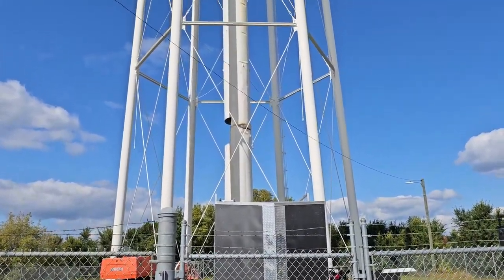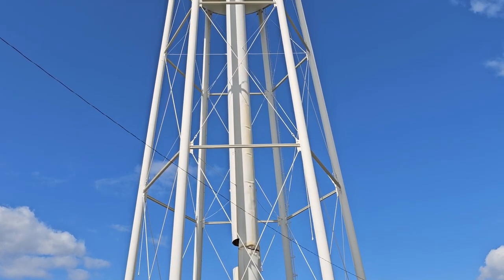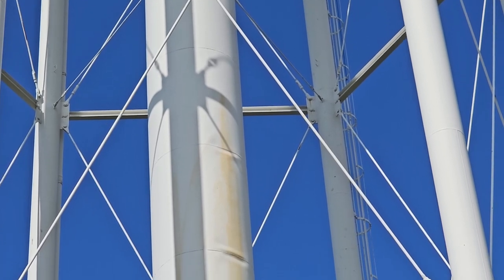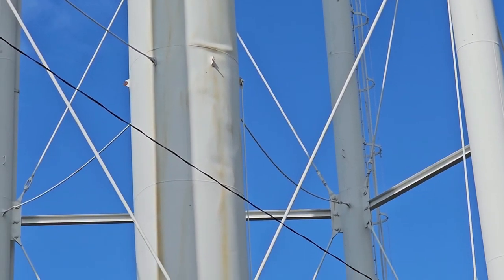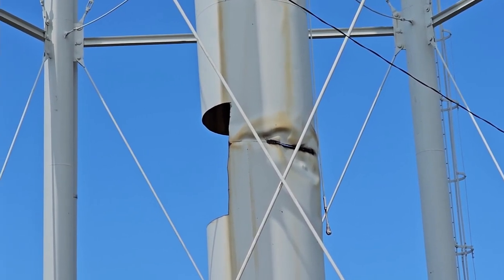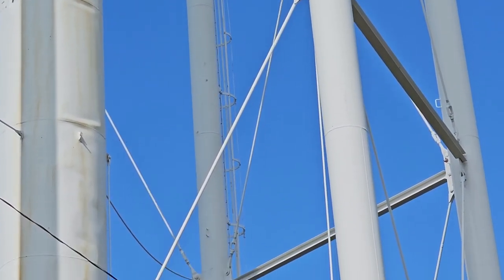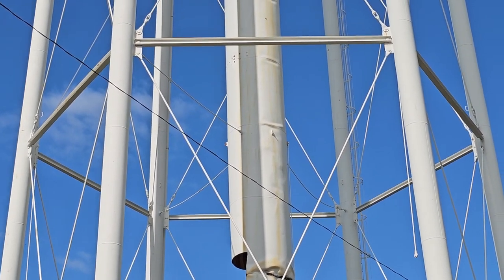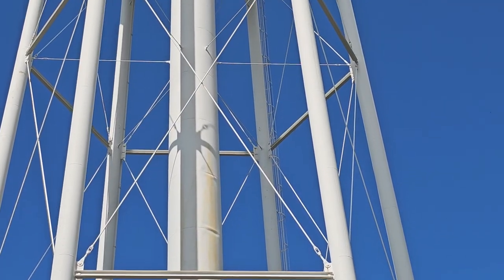Bemidji Water Tower Failure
Back at the end of February, there was a failure event with one of Bemidji's water towers. I didn't witness it in person, but it's one I drive by almost daily, and the failure mode is super interesting to me and I got curious.

Now all the insurance and funding has been cleared, they're starting to repair it, and I thought it was worth taking a look.